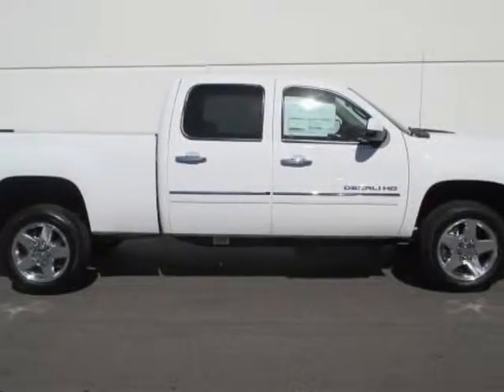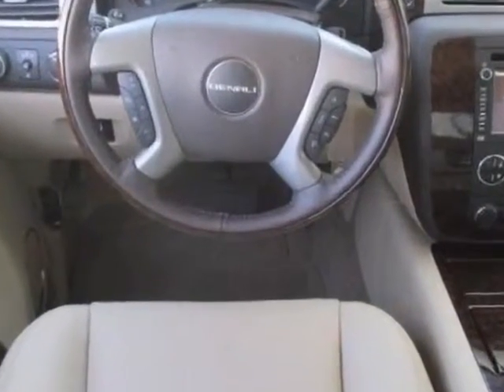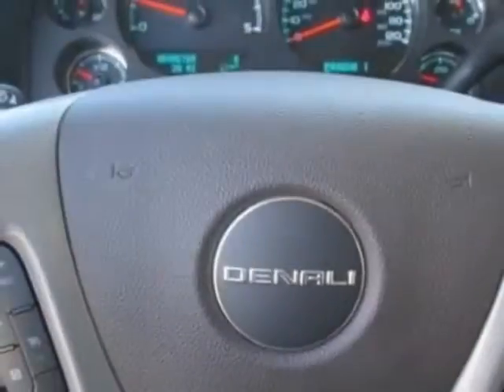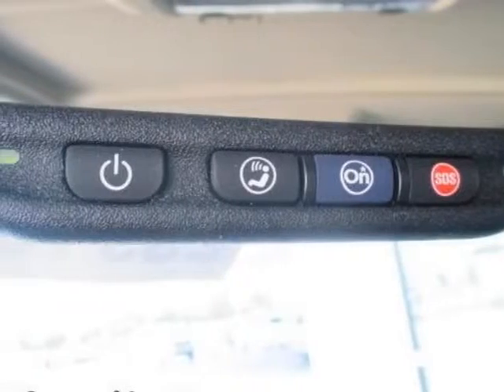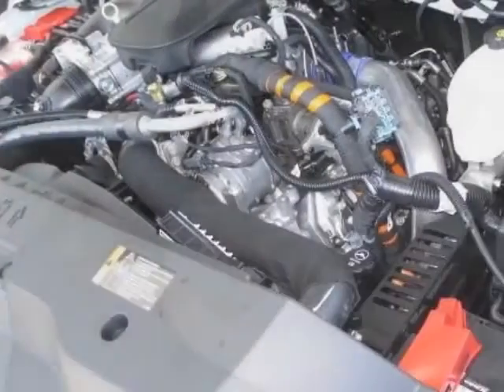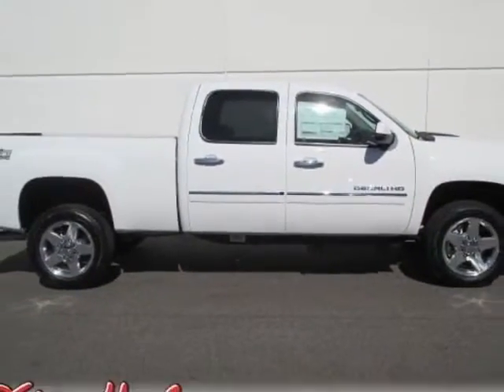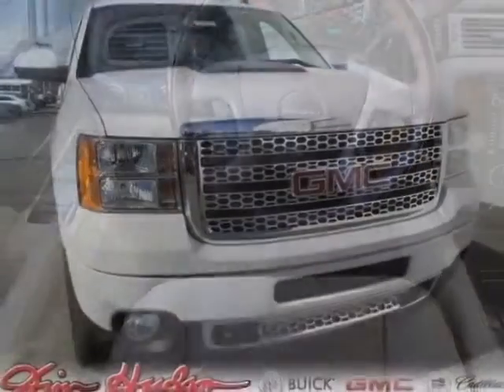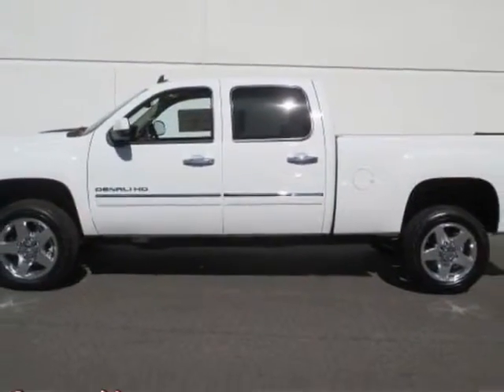2014 GMC Sierra 2500HD 4WD Crew Cab 153.7" Denali Truck - Columbia, SC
Jim Hudson Buick GMC Cadillac, Columbia, SC - Leather, Nav, Duramax Diesel, Z71 Off-Road, 20s, Heated/Cooled Seats, Sunroof!